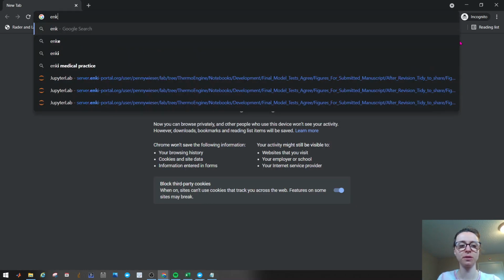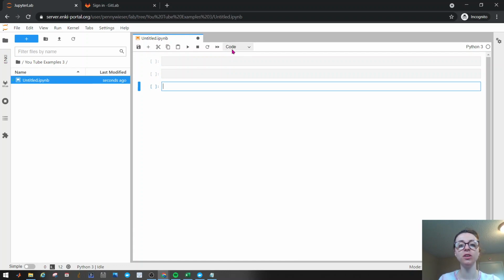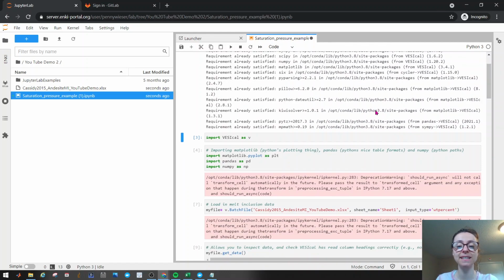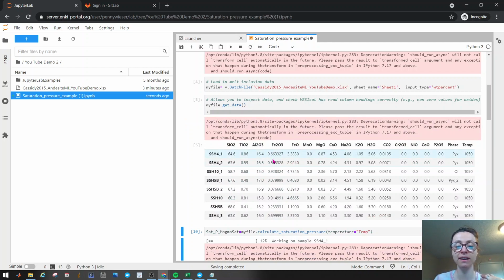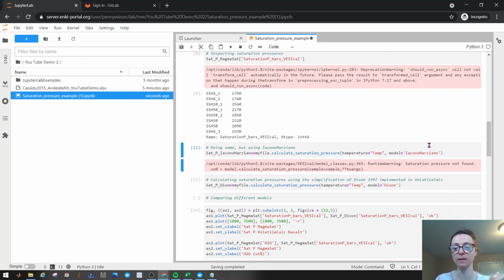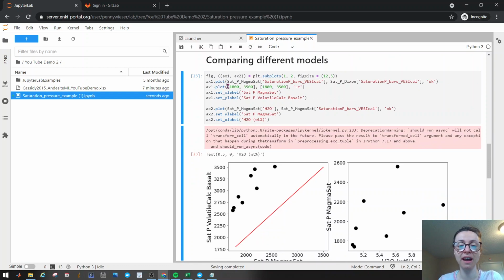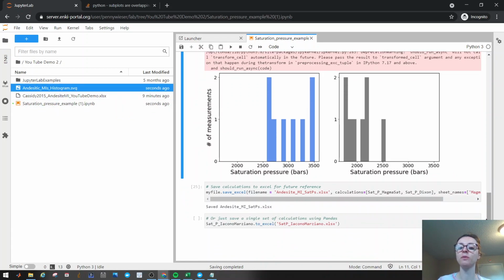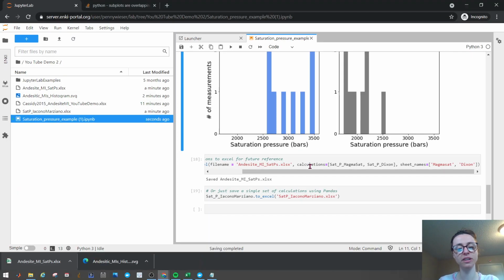Intro to Enki Server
An introduction to logging in, adding files to the ENKI server, running a saturation pressure calculation, and downloading results.